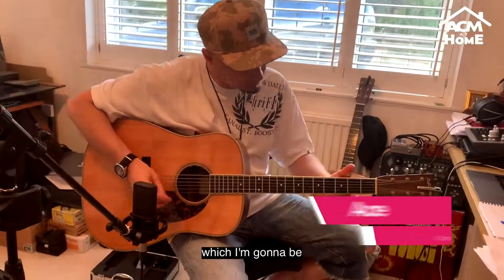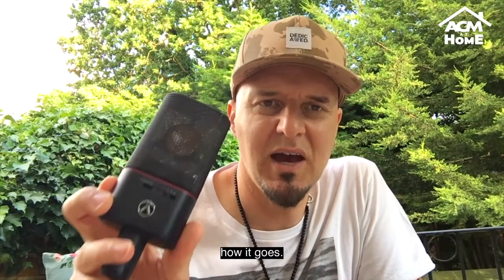Ace Reviews Austrian Audio OC18 Mic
🎤🎸GearTalk from our very own Ace with his review of the Austrian Audio OC18 condenser mic, which he has been experimenting with during lockdown. Ace performs an inspired acoustic solo over Skunk Anansie's popular hit, "Weak"!